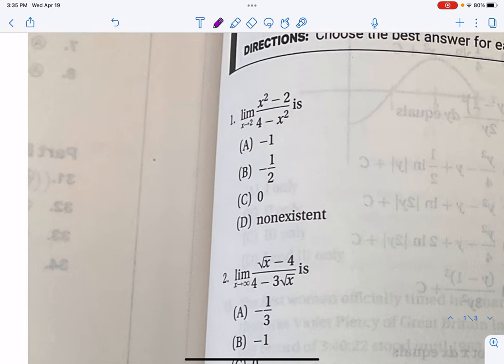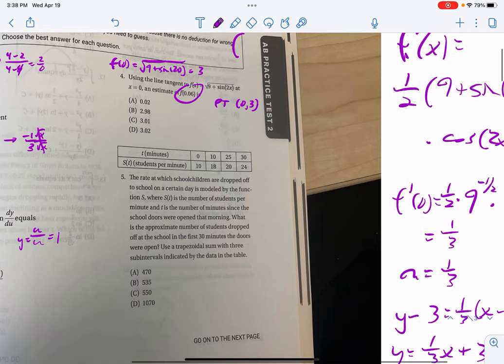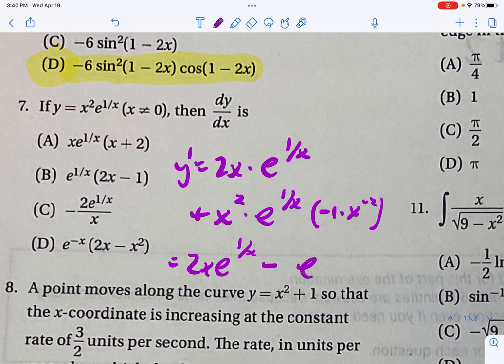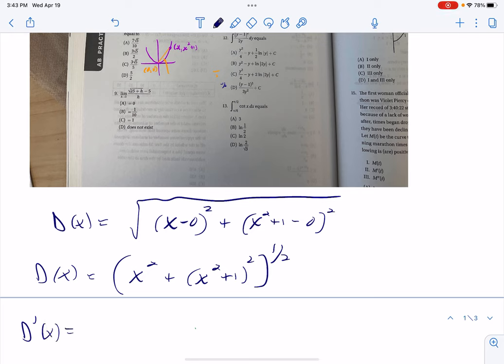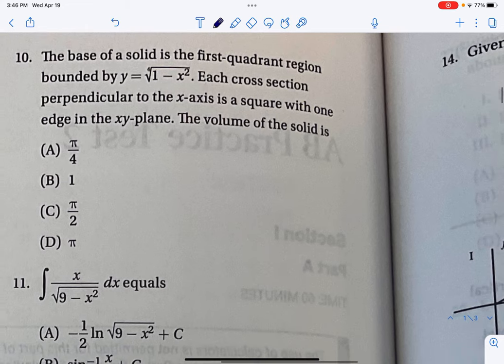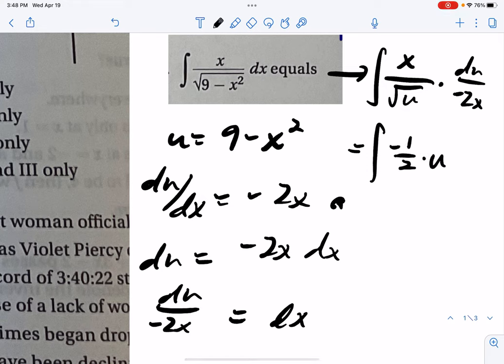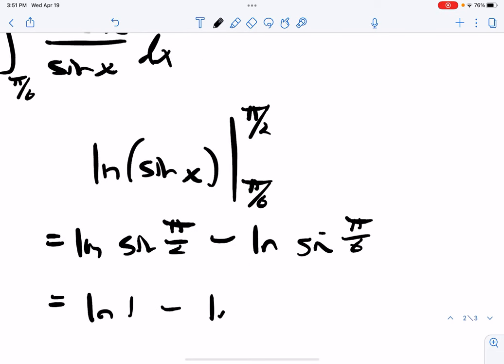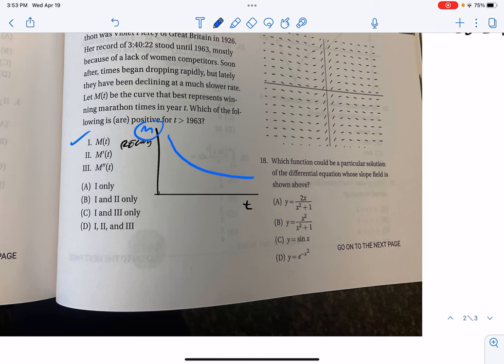Barron’s Practice #2 (MC 1-15)